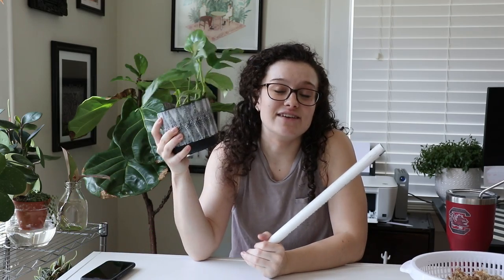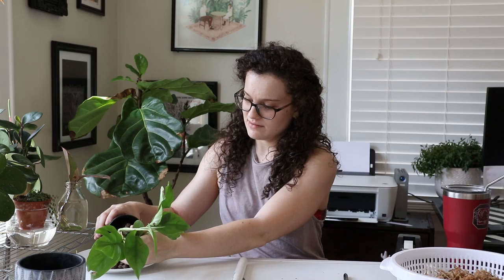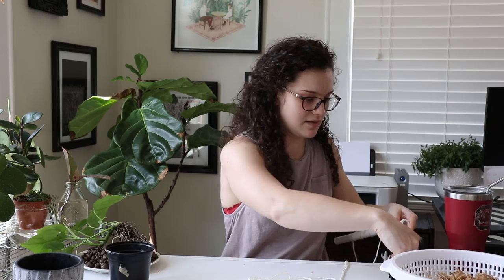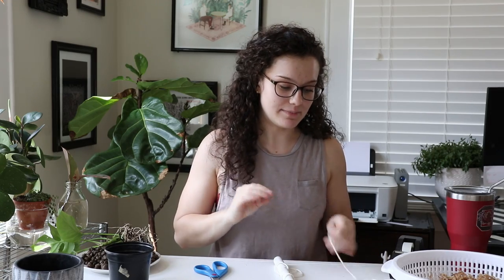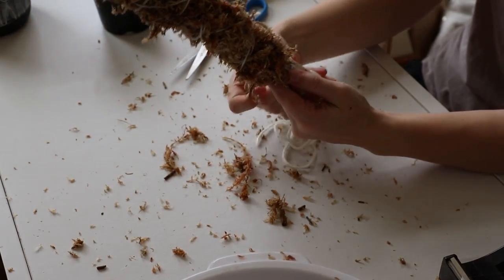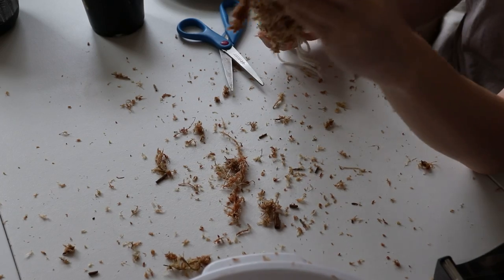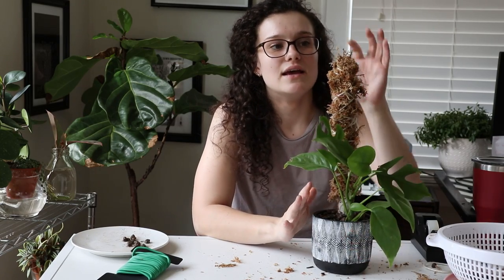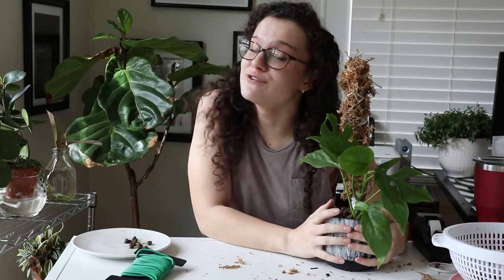DIY Moss Pole for Semi-Hydro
Hope you enjoy this quick, easy, and inexpensive DIY moss pole for plants in semi-hydro! I use this technique for all my plants with moss poles, and they're thriving. Enjoy!